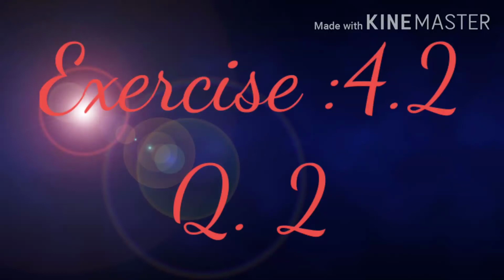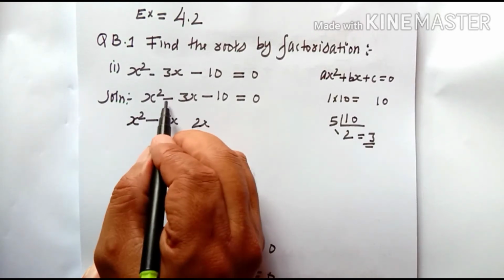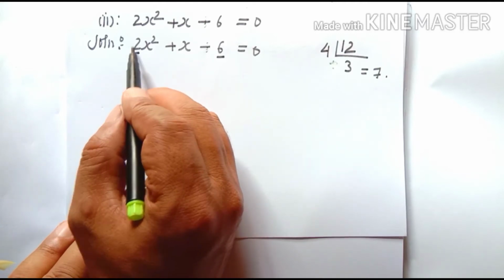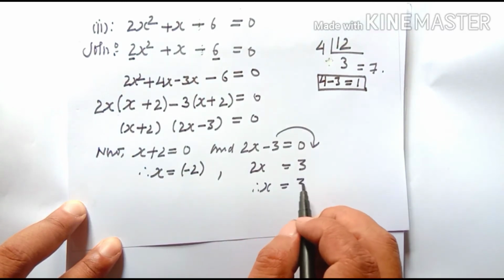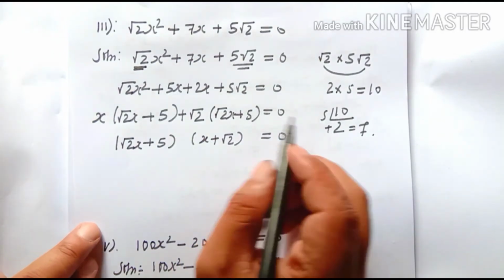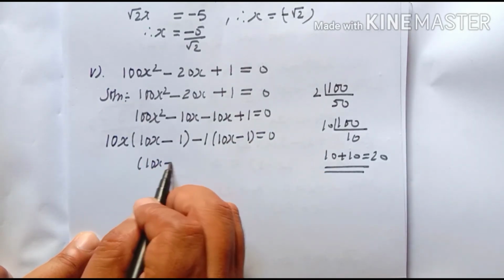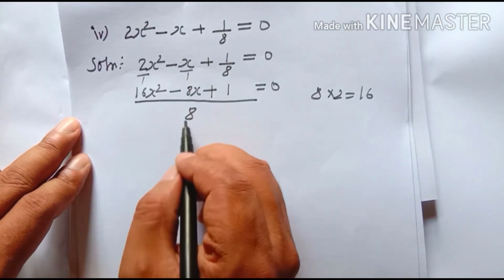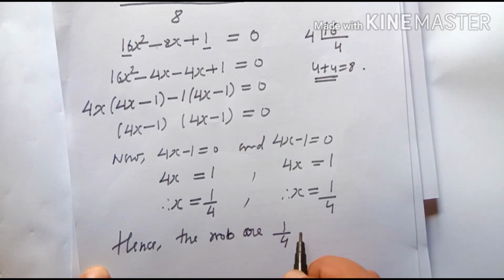Class 10 NBSE maths innings 4.2